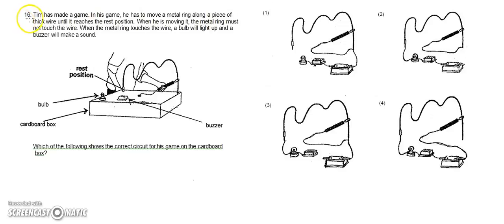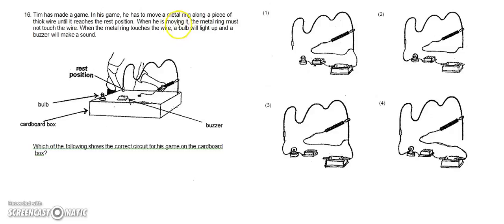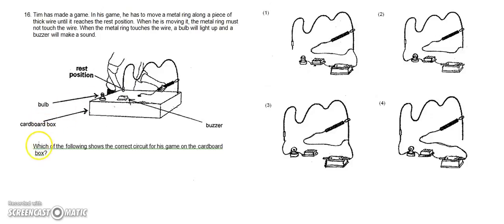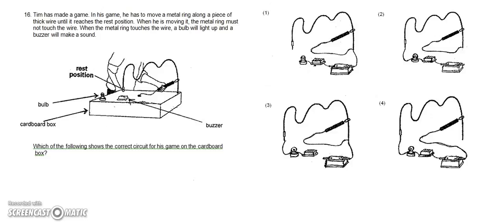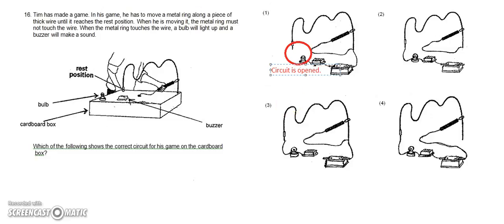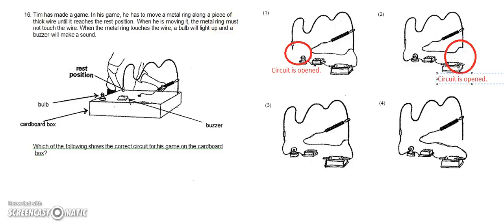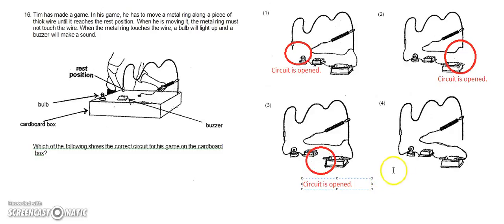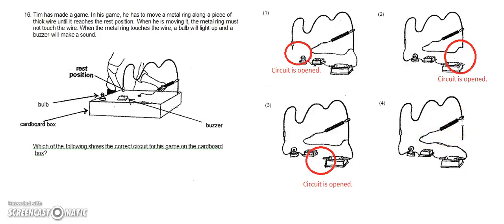Video 53 - Electrical Toy